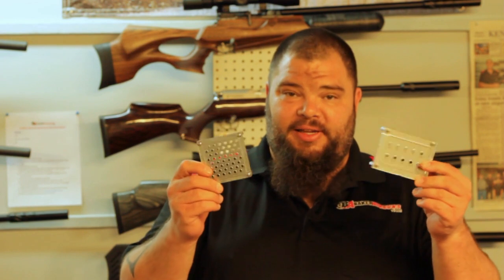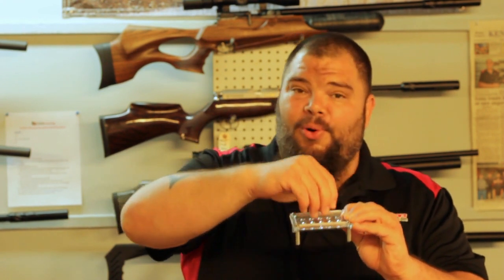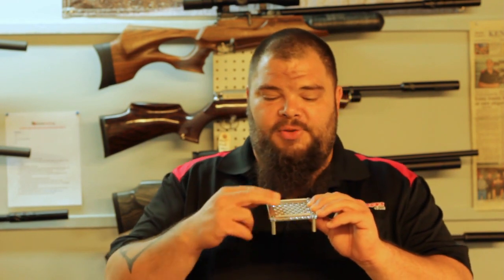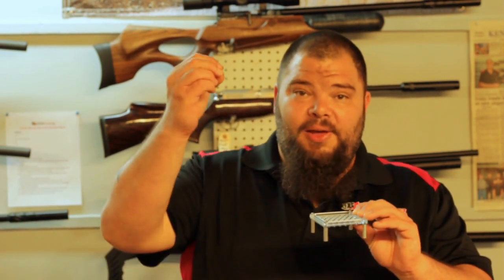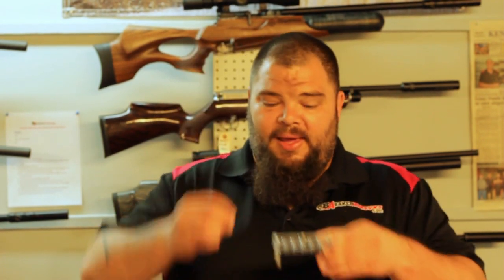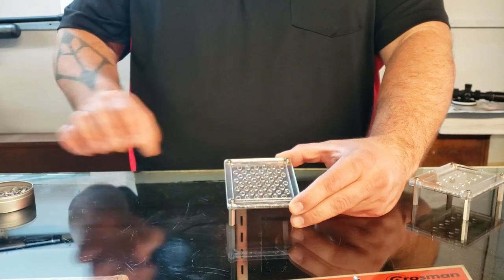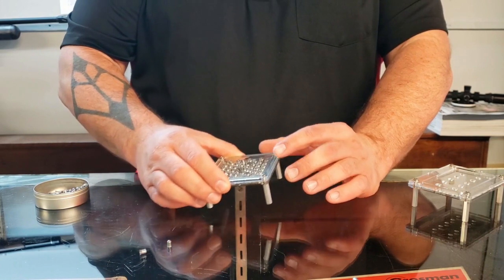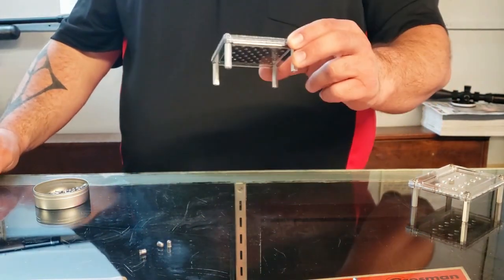PelletgageR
The Pelletgage has evolved. Introducing the new PelletgageR! The PelletgageR will quickly and easily sort 48 pellets at a time for one specific headsize. Available only in .177 caliber, we offer a PelletgageR in 4.51mm and 4.52mm. The PelletgageR uses precision cut plates 0.01mm larger and 0.01mm smaller than your ideal pellet size. This way, larger pellets never get through the upper hole, and smaller pellets fall completely through it. Only when the pellet falls through the first plate and is caught by the second is it the correct size.
In this way, you can SUBSTANTIALLY reduce the amount of time seeking your ideal headsize. An entire tin of 500 pellets can be accurately sorted for an ideal headsize in minutes instead of hours. Just pour some pellets on the PelletgageR, give it a few shakes, gently tap all of the pellets, and you’re done! The oversized ones won’t fall in at all, and the undersized ones will fall all the way through to their skirts. It couldn’t be faster or easier! Take your accuracy to the next level in a fraction of the time with the PelletgageR.